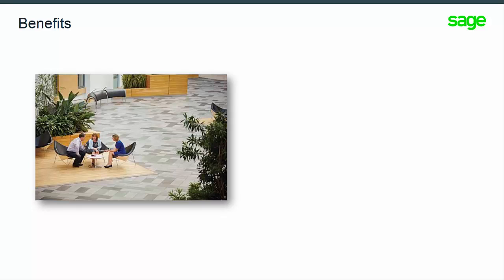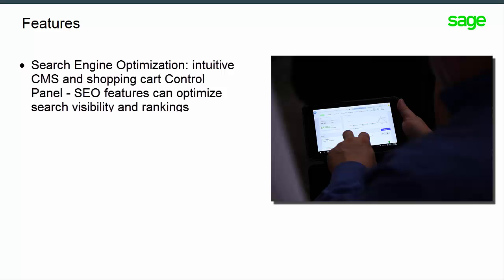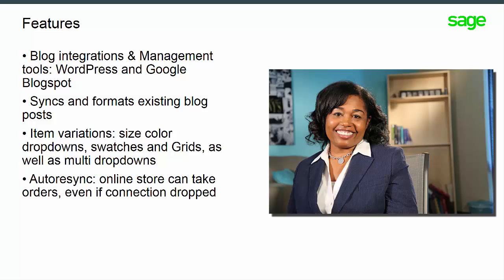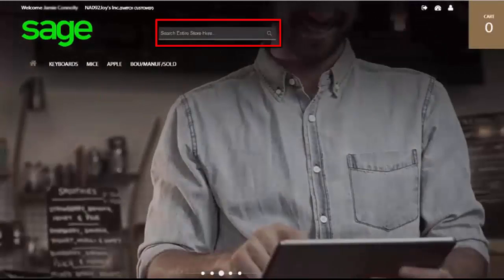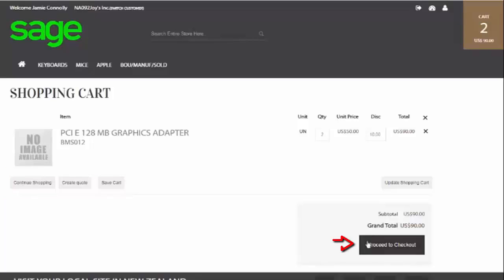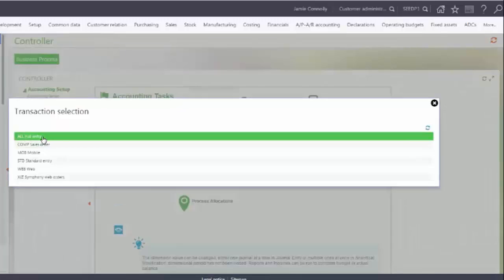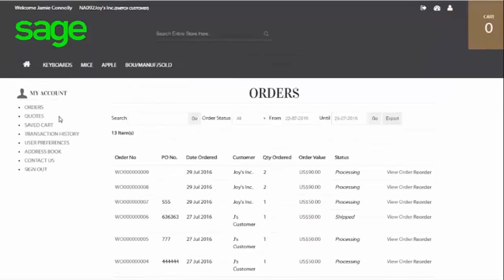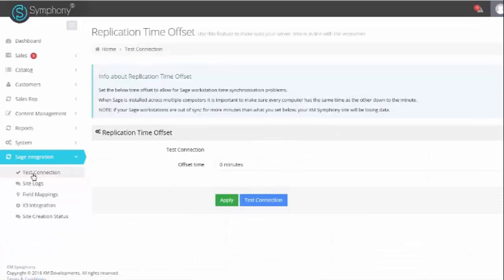Sage X3 - Overview of 2017 eCommerce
In this video you'll learn that Symphony eCommerce enables Wholesale and Distribution businesses to increase growth by providing best-of-breed Cloud-based e-commerce capabilities that displays and sells their products and services online, integrated with Sage X3 in real-time.